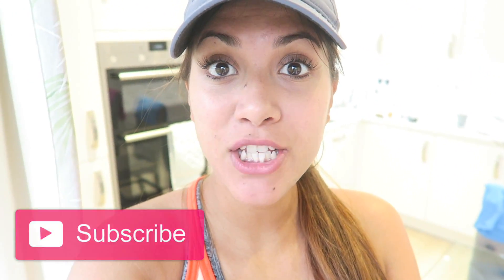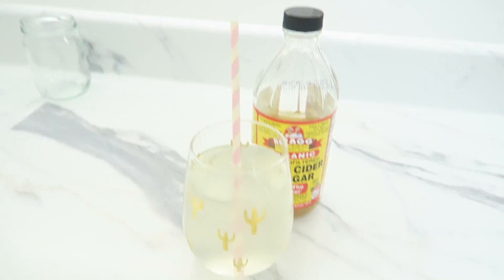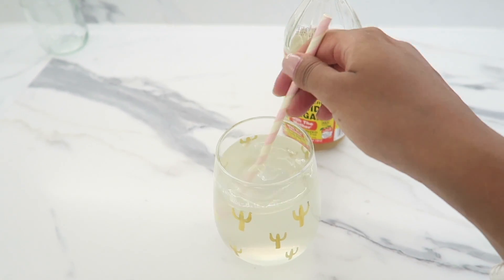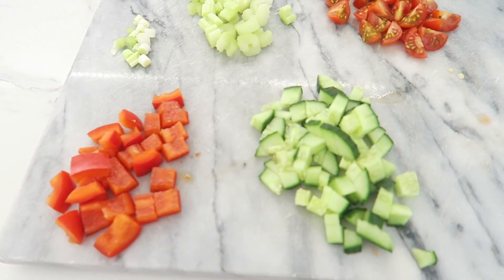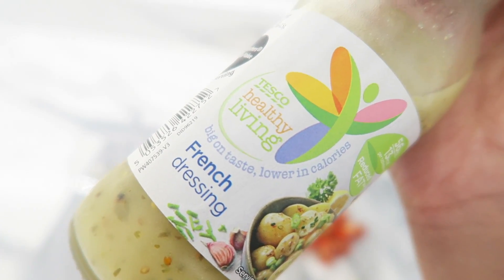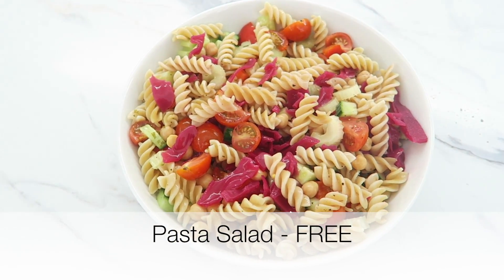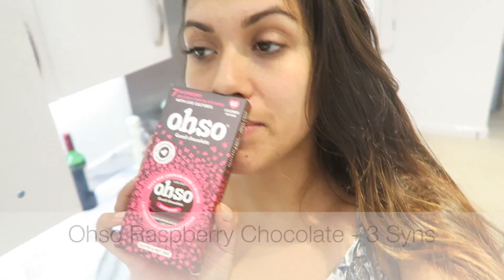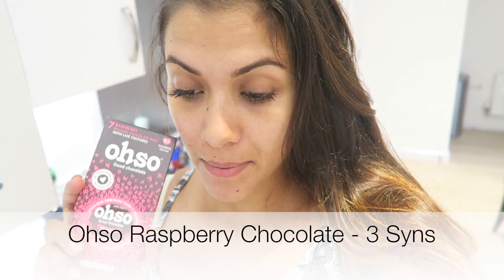What I eat in a day | Vegan on Slimming World | Olivia Elise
Lets Talk:
Snapchat & Instagram:@indigoolivia

Hi Everyone,

So sorry I have been gone for so long! II have had a lot on my plate recently but I'm back with my first what I eat in a day video as a Vegan on Slimming World, so I hope you enjoy it!! I've been loving my Vegan Slimming World journey so far so hopefully this video gives you some ideas of the sort of things you can eat as a Vegan.

Lots of love, Liv xxxx